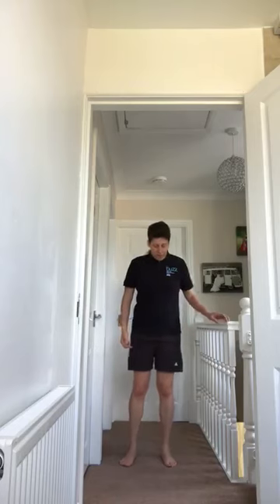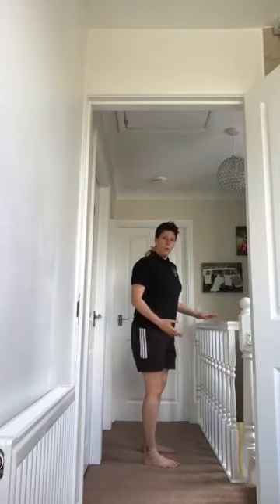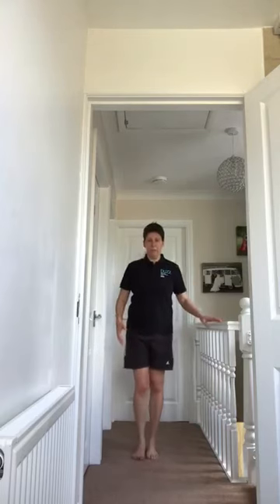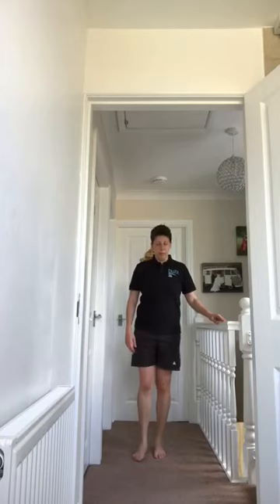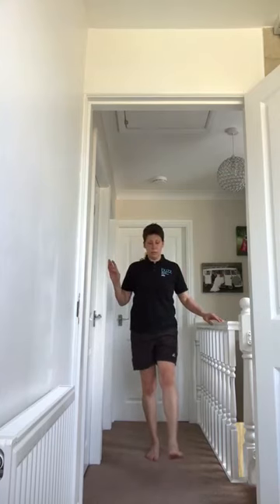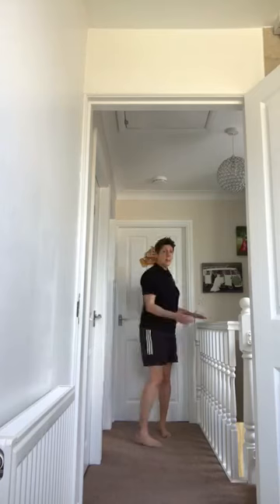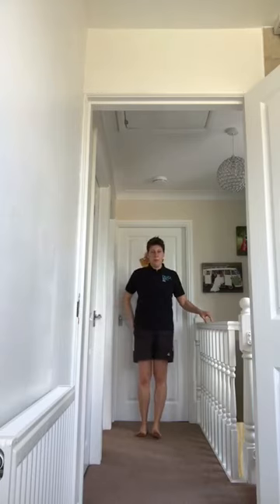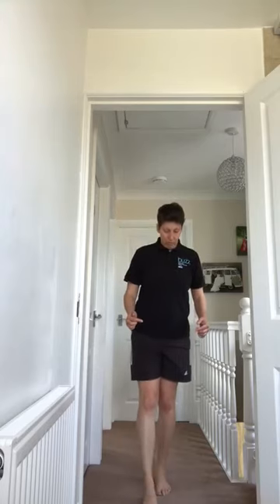Static and Dynamic Balance with Stacey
Make sure when you try these exercises you have something to hold on to if you need it